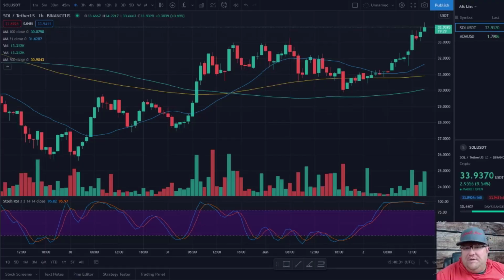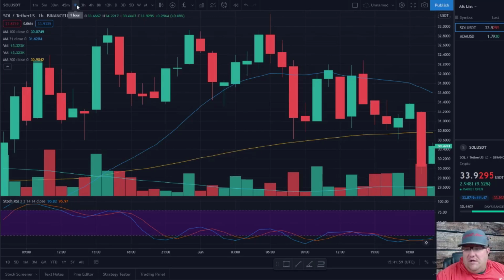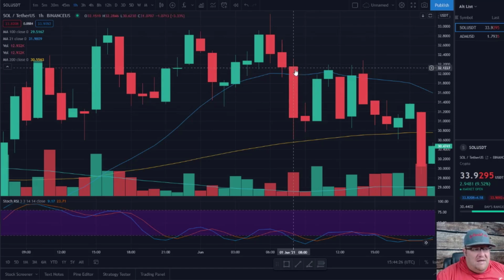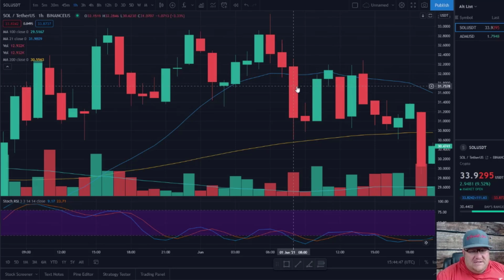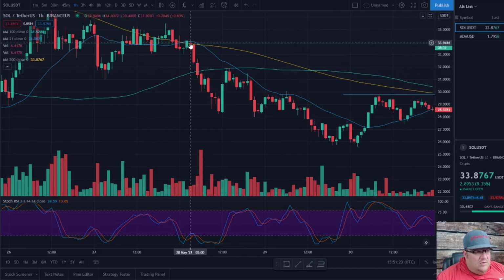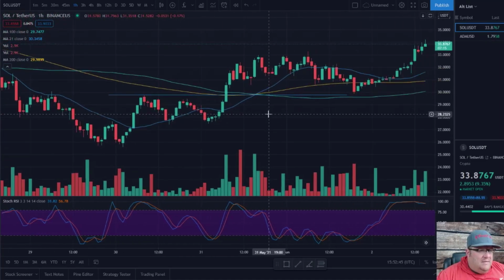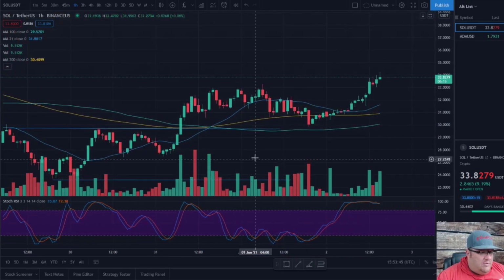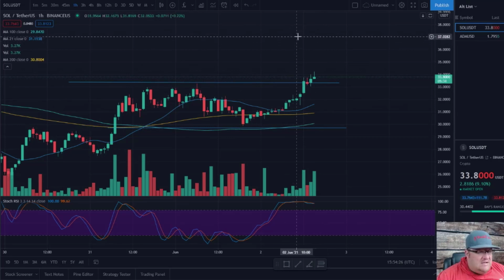Crypto Technical Analysis For Beginners! Learning Important Charting Terms!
Welcome to a brand new segment on Crypto Theory, all about crypto technical analysis for beginners!

Today, we have brought in our resident TA expert Deryk, to go over some basic charting terms and how to make money in crypto using technical analysis.

This will be an ongoing series, so lets be sure to give Deryk a warm welcome and thank him for the awesome content!

Let's go!

All of our videos are strictly personal opinions. Please make sure to do your own research. Never take just our opinion for financial guidance. There are multiple strategies and not all strategies fit everyone.